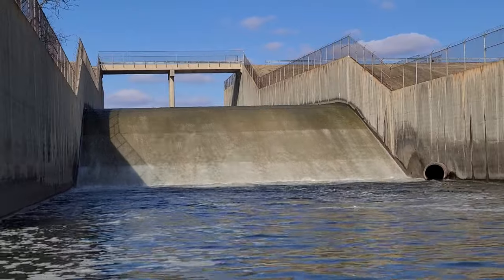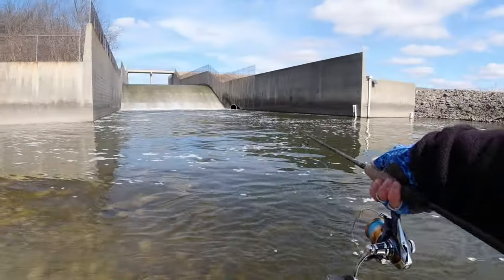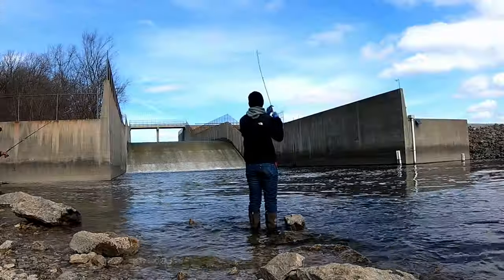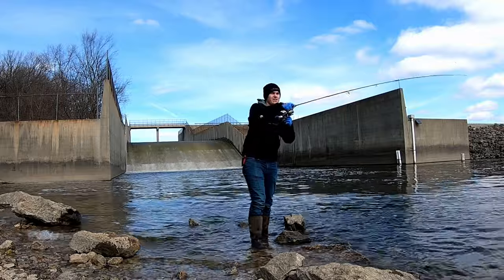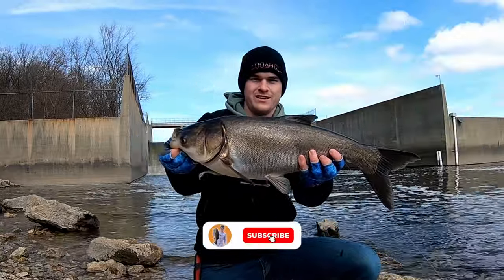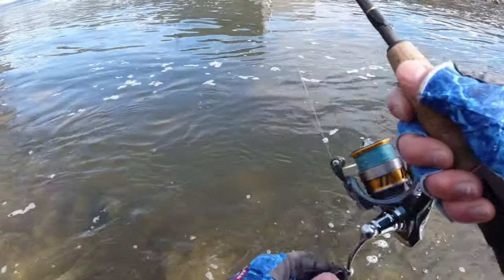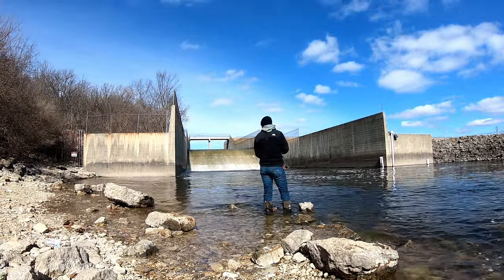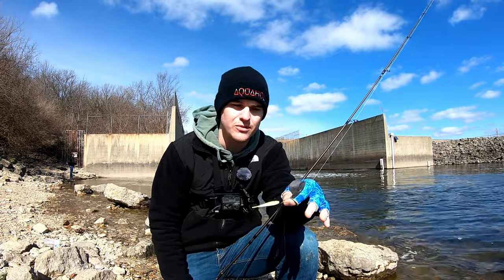Catching BIG FISH at the Clinton Spillway!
Went down to the Clinton Lake Spillway to catch some early spring fish and I hooked into these two monsters. This is Clinton Lake in Illinois, not Kansas.